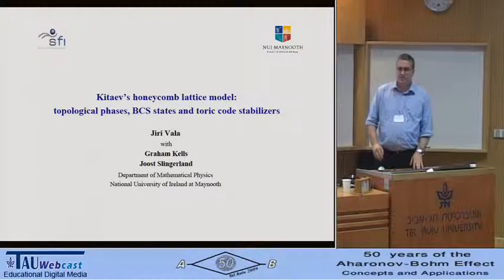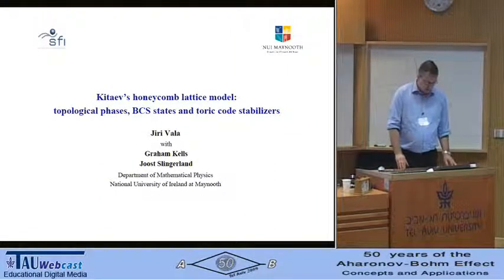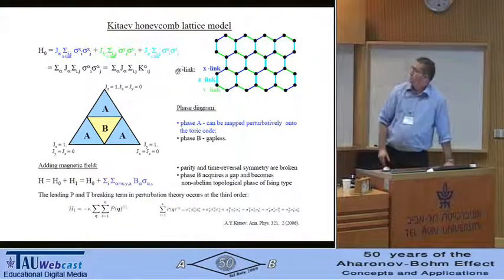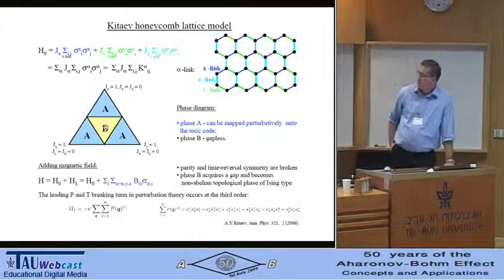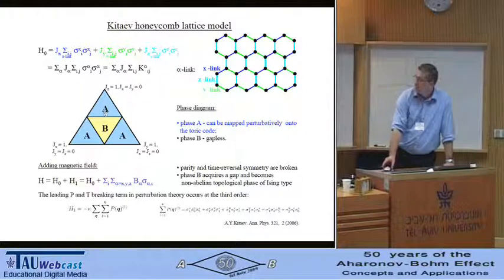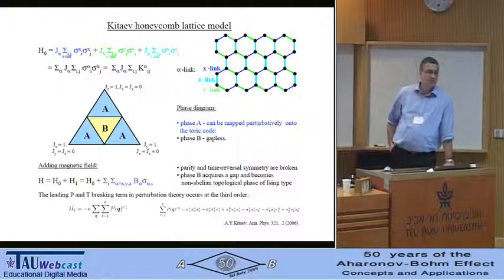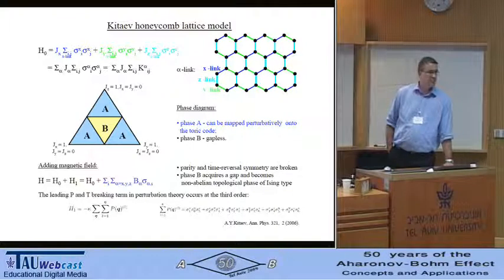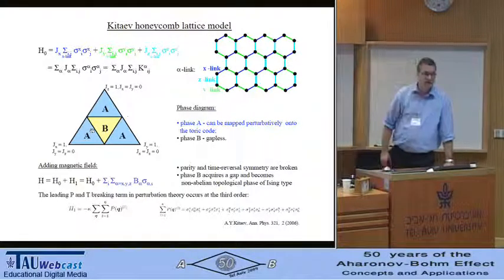Kitaev's Honeycomb Lattice Model: Topological Phases, BCS States and Toric Code Stabilizers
Lecturer: Jiri Vala
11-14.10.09